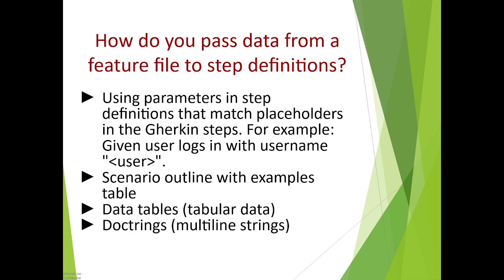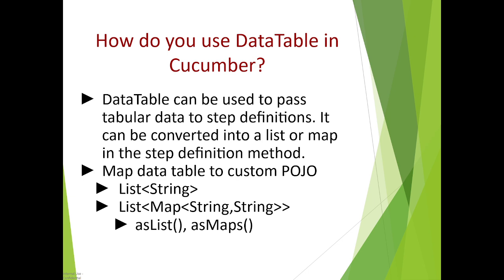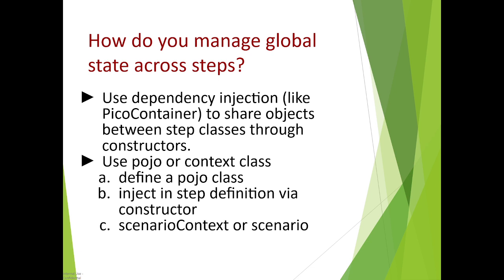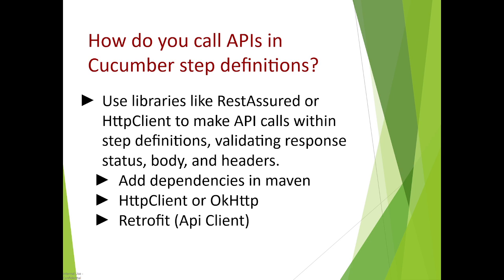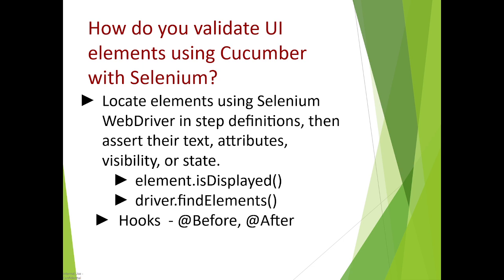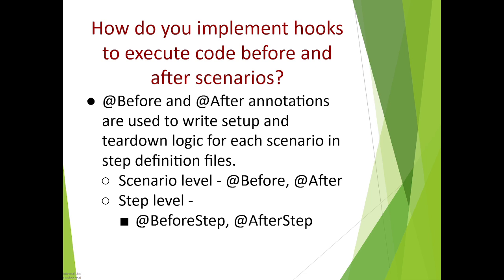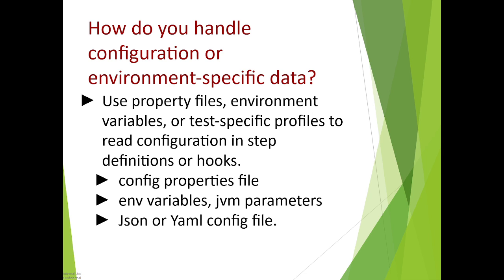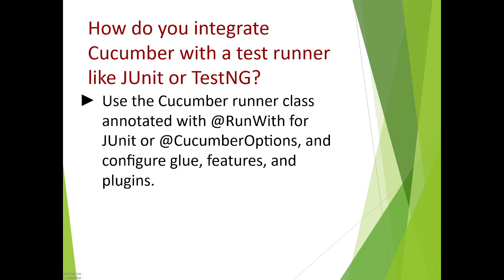Top SDET Reveals Advanced Cucumber Techniques for BDD Mastery